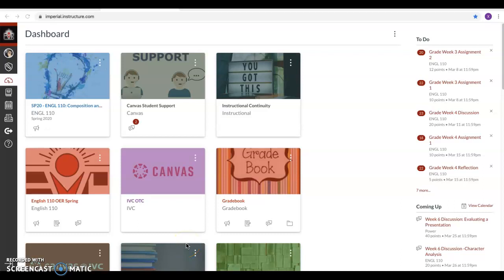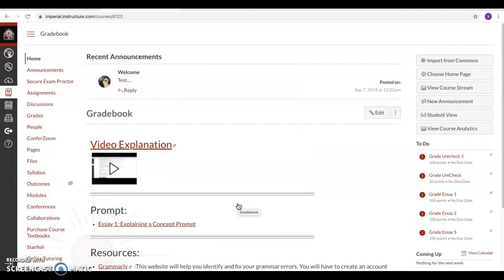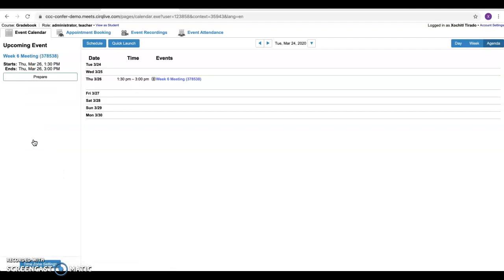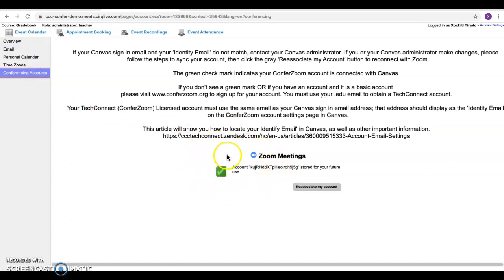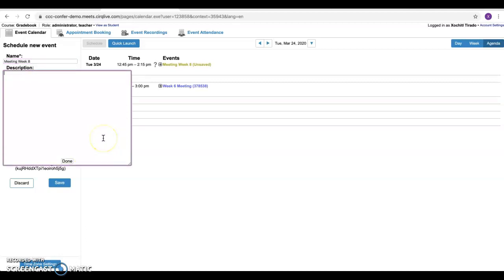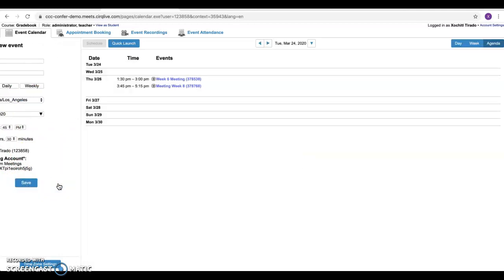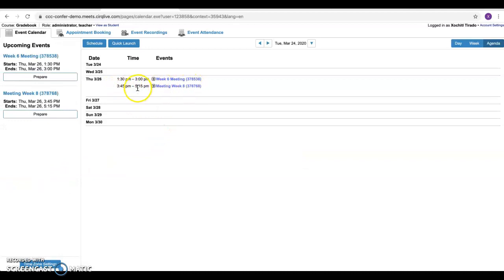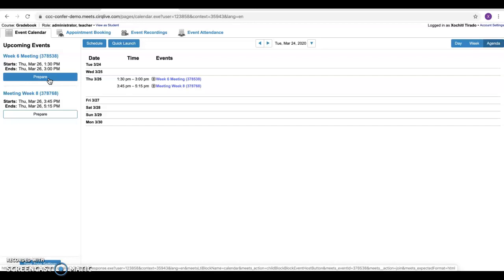ConferZoom on Canvas